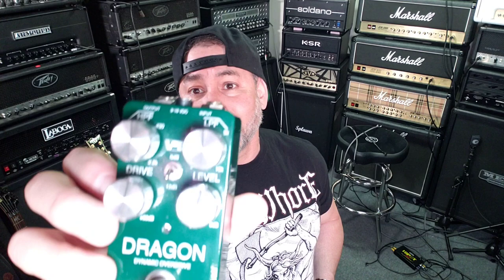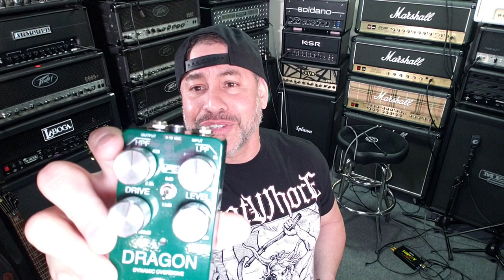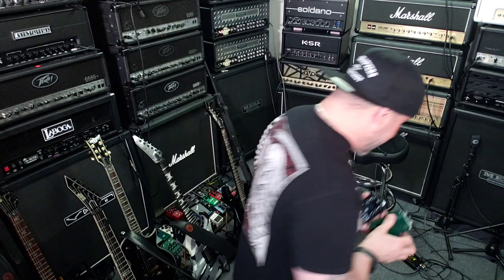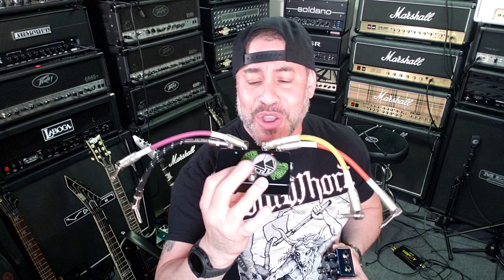Fortin Tempest - The VFE Dragon Clone and It's Incredible!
Like I always tell people, or maybe I don't always because I don't want there to be a run but my all-time favorite overdrive is the VFE Dragon which has been discontinued since VFE closed shop. This is literally the next best thing that's currently on the market. No wonder Laurent suggested this pedal, since he's a huge VFE fan and is literally the guitarist who first introduced me to Peter and his company, VFE. If you're looking for a great overdrive, grab the Fortin Tempest.

Check out the companies below that I support because they are
amazing at what they do. Small business supporting small business!

About Louis:
Louis Torres is a New York based Hardcore/ Metal guitarist who formed DARKWRENCH. He's played with Sob from Merauder, was in Rampage with Mike of Candiria, founded Karma, was in Blindside with Jerry Ex, had a short stint in Confusion!, formed Out of Line (Brooklyn) and is one of the founding guitarists of Brooklyn Hardcore Band, Indecision.  NYHC for Life!!